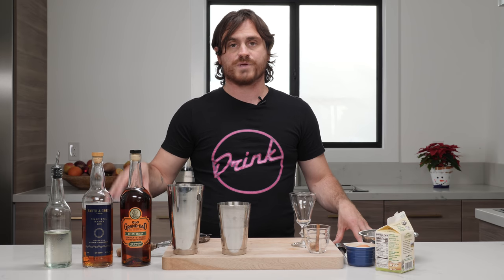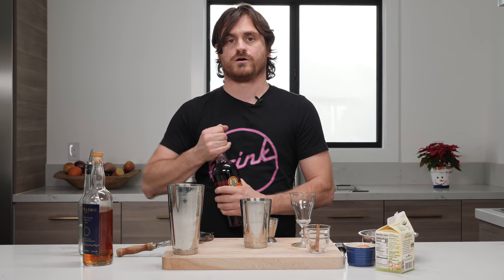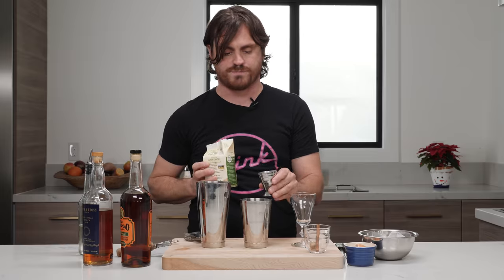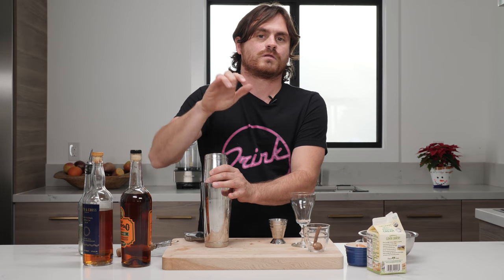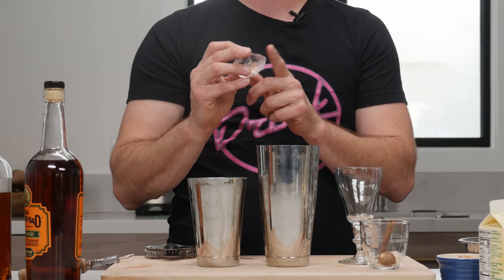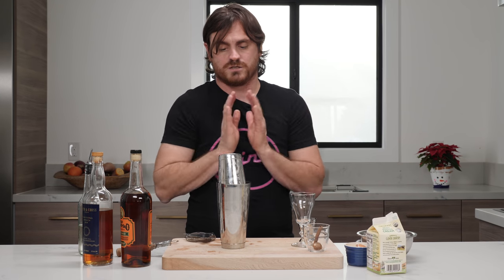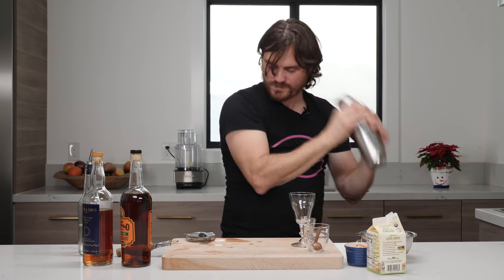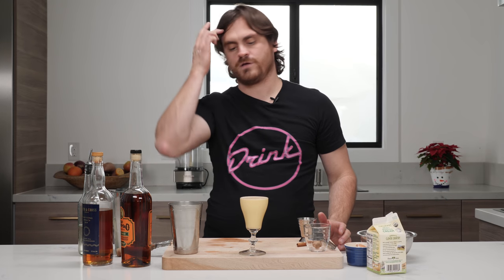Single Serve Eggnog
We're very excited to bring to you Leandro's famous egg nog recipe. This one off recipe was developed at Cole's French Dip when Leandro wanted to find a way to continue the tradition of his egg nog without making the barbacks have to batch a 20 person punch bowl before each shift. But, this egg nog was so popular that customers would ask for it through March.

Specs for Leandro's One Off Egg Nog:

.75oz Smith and Cross Rum
.75oz Old Grandad Bonde Bourbon
1oz Heavy Cream
.5oz Simple Syrup
dash Cinnamon
dash Nutmeg
One whole Egg

Leandro's Egg Nog (Batch Recipe):

6 eggs separated
1 cup sugar
1 quart Whole Milk
1 Pint Heavy Cream
4 Ounces Four Roses Bourbon (or Grandad Bonded if preferred stronger)
4oz Smith & Cross Jamaican Rum
Nutmeg and Cinnamon for Grating
In a punch bowl beat yolks until they turn almost white
adding .5 cups sugar as you beat.
Stir in the milk, cream, bourbon, rum and grate half the nutmeg plus a little cinnamon if desired. Let Chill at least 3 hours
Just before serving, beat the egg whites in a large mixing bowl with the remaining .5 cups of sugar util peaks form. Fold the whipped whites into the mixture.
Nestle the punch bowl into a larger bowl filled with crushed ice to keep it cold. Garnish with Nutmeg and Cinnamon to taste.

and just for fun here's George Washington's Egg Nog recipe:
1 Pint Brandy
.5 Pint Rye Whiskey
.5 Pint Jamaican Rum (i like Smith& Cross obviously)
.25 Pints Sherry Wine
12 eggs separated
12 Tablespoons (.75 cups) Sugar
1 Quart Milk
1 Quart Heavy Cream
Separate yolks and whites of the eggs.
Add sugar to beaten yolks and mix well.
Add combined liquors to the yolk and sugar mixture, drop by drop at first, slowly beating it all the while.
Add cream and milk and mix thoroughly.
Beat the egg whites until stiff and gently fold these into cream liquor and yolk mixture.
Let this sit in the refrigerator for several days.
Taste frequently.